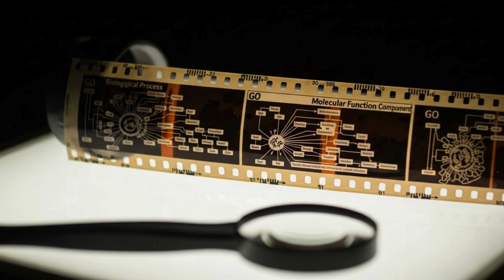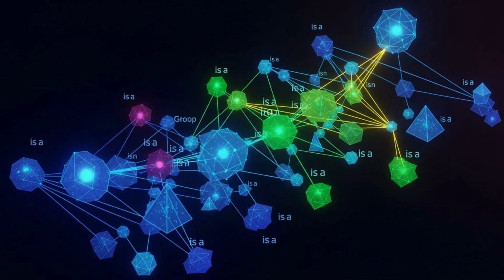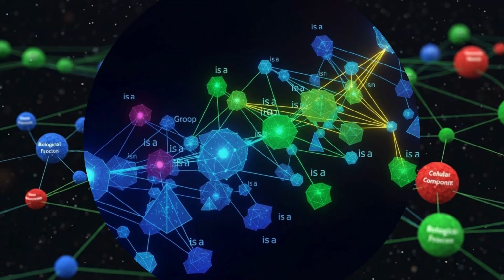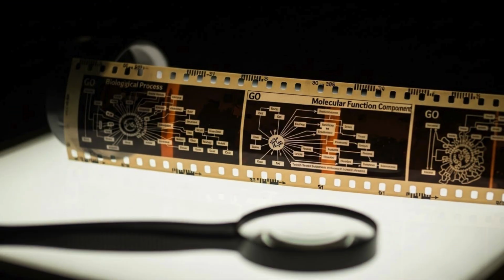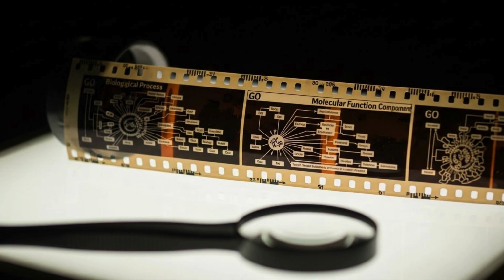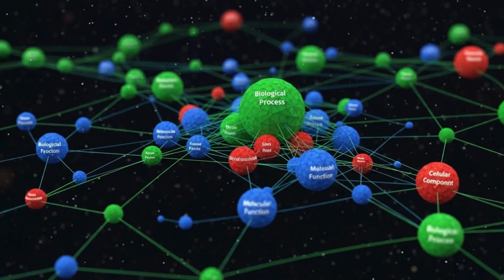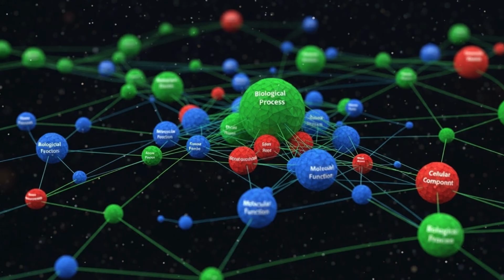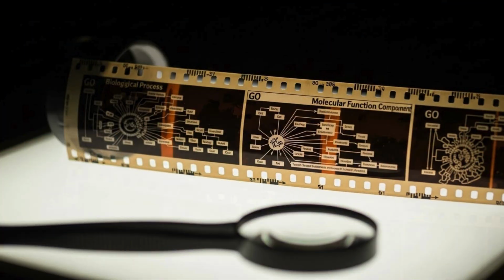Gene Ontology Analysis: Spot Therapeutic Targets in Seconds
Dive into Gene Ontology: Exciting Biological Process Enrichment Insights!

Discover the power of GENE Ontology Enrichment Analysis in this informative video. Learn how this technique is used to interpret the results of high-throughput experiments, such as RNA-seq and microarray analyses, and understand the biological significance of differentially expressed genes. GENE Ontology Enrichment Analysis is a crucial tool for researchers to identify enriched biological processes, molecular functions, and cellular components associated with their genes of interest. By applying this analysis, researchers can gain insights into the underlying mechanisms of biological processes and diseases, and identify potential therapeutic targets. Whether you're a researcher, student, or simply interested in learning more about bioinformatics, this video will provide a comprehensive introduction to GENE Ontology Enrichment Analysis and its applications.

What is Ontology in AI? How Knowledge Graphs Structure Artificial Intelligence Systems